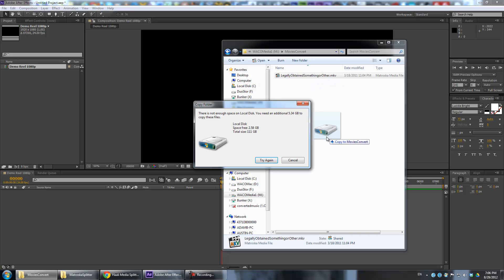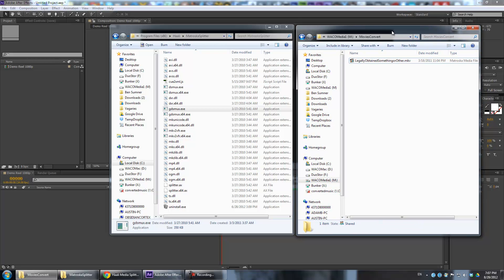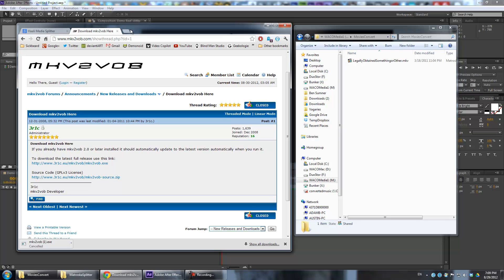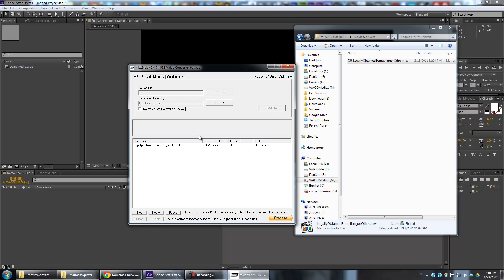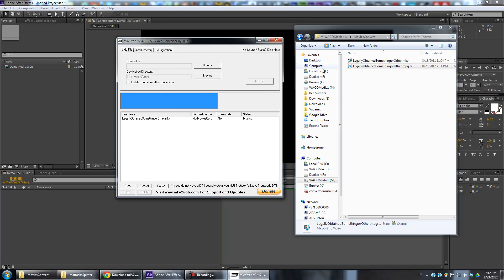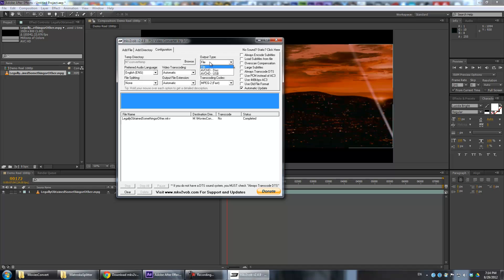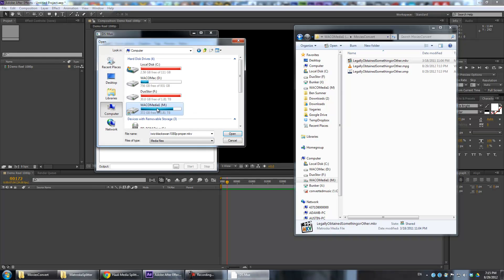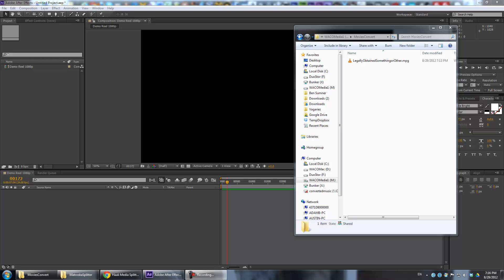How to remux MKV files for use in after effects, No recompression or quality loss!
This tutorial show you how to ReMux (NOT CONVERT!) a MKV video file to a better format to import into After Effects. AE does not support the MKV container format, but it DOES support the codecs used in that container. This will spit out an MPG or M2v file that you can use inside of AE, without any quality loss!

If you get -tsmuxer.exe- errors from mkv2vob, watch to the end, I have a fix for that specific error.

EDIT: Here's some direct links for you lazy ones :)

Haali Media Splitter (for the tool to fix the rare issue I mention)